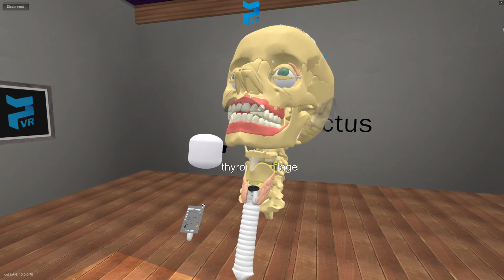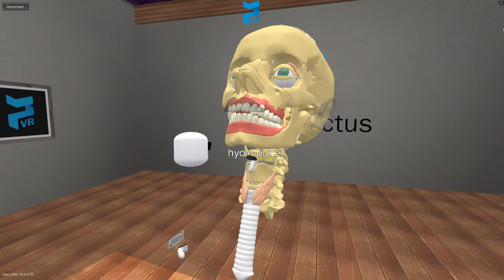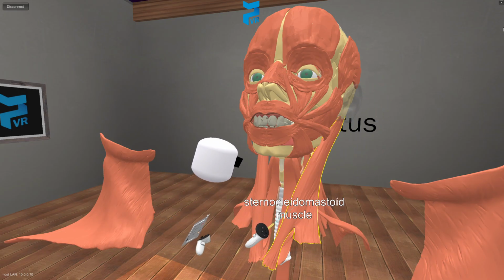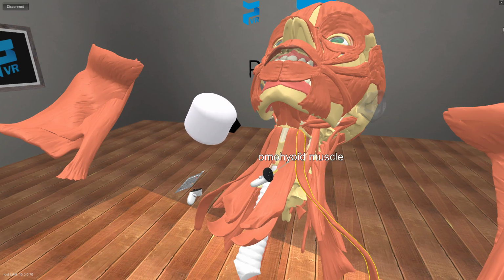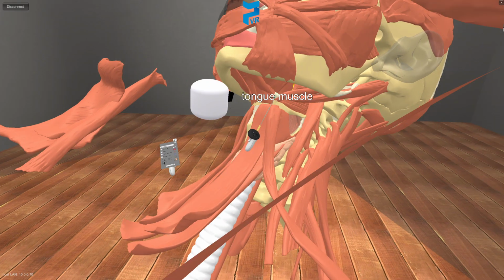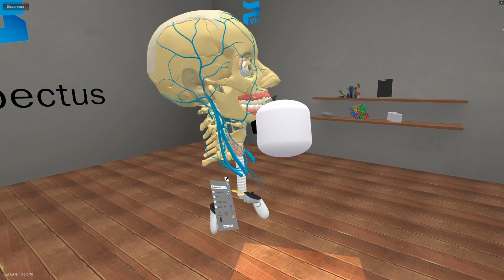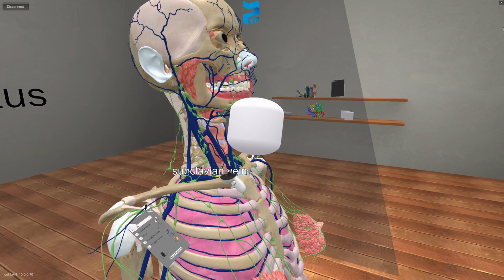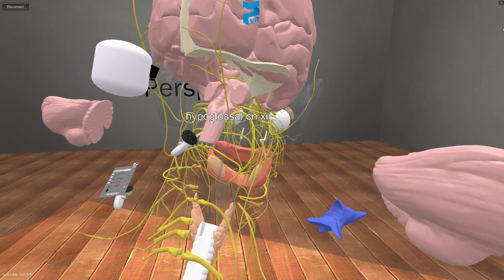Lecture: Head & Neck Anatomical Review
This short module, created by a 1st year medical student, reviews key structures of the head and neck. Created as part of a Med-Masters student tutoring partnership, this is just one of many lectures developed as part of a VR Neuroanatomy lecture series.